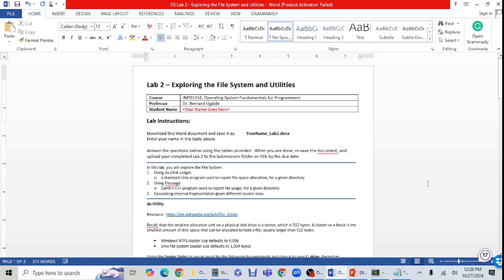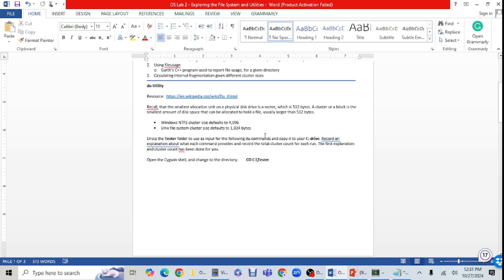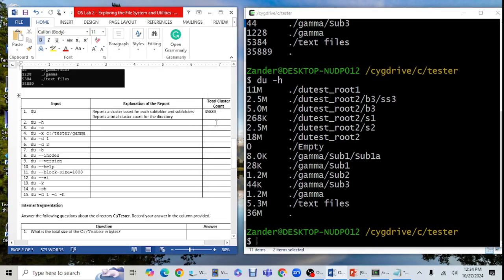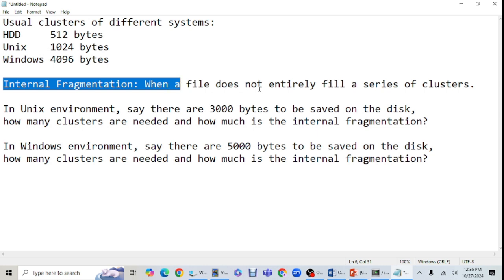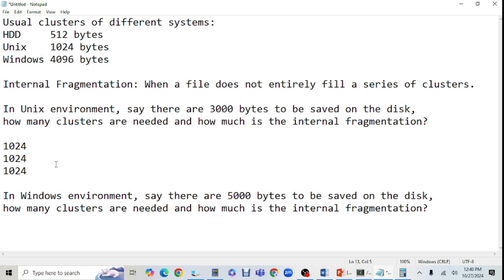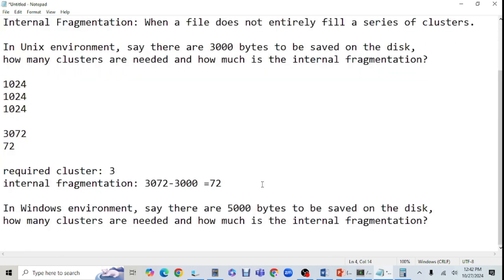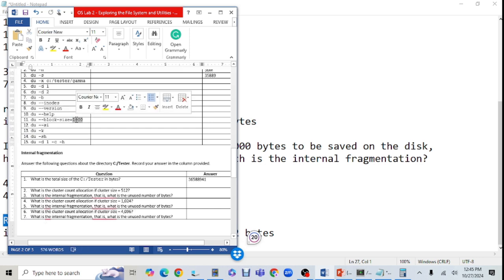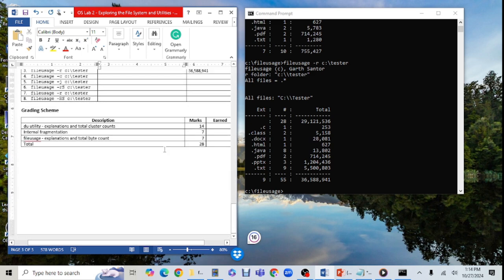OS Lab 2 FIles Utilities